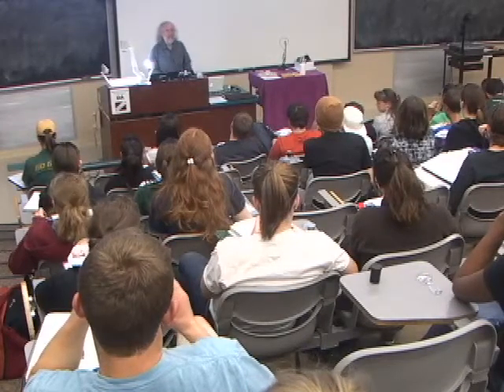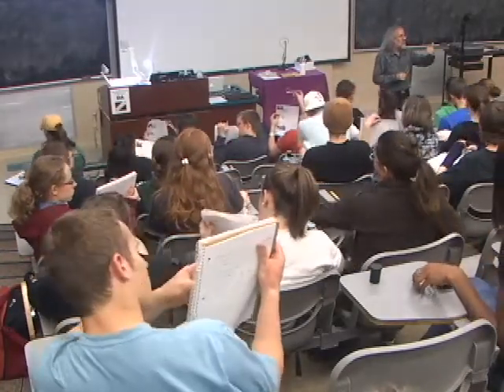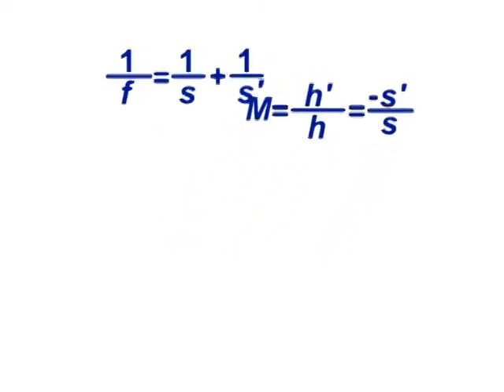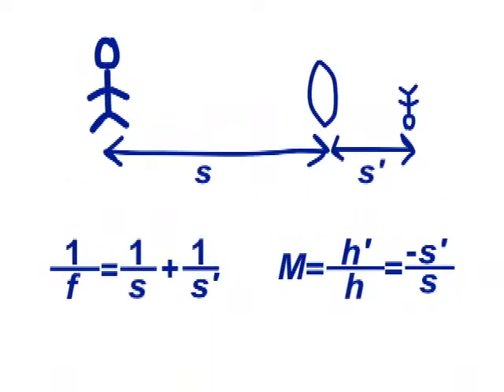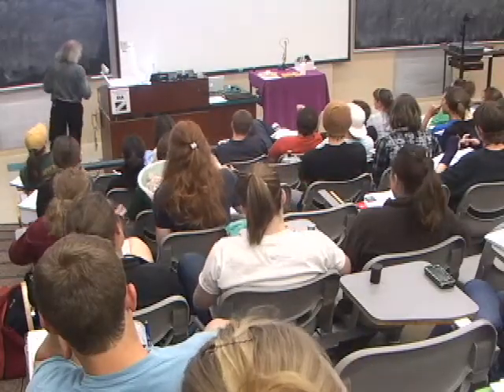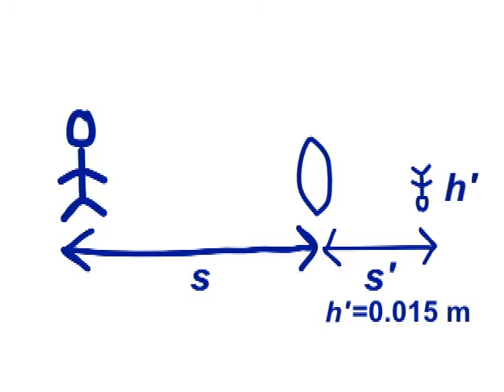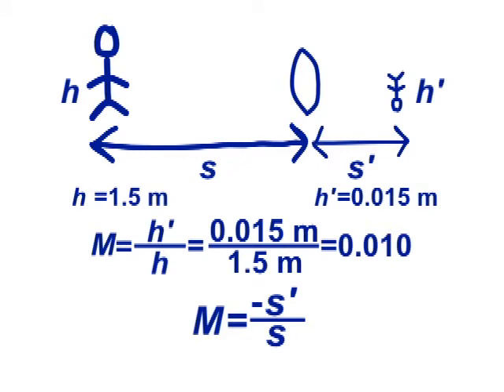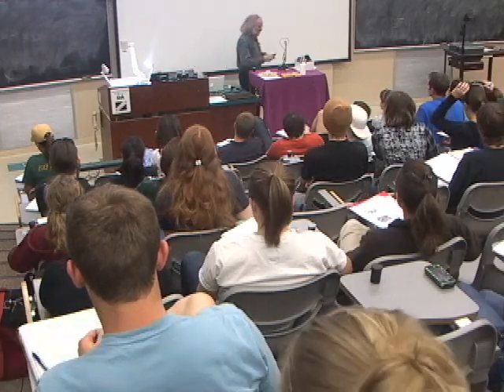Lenses in Combination 10